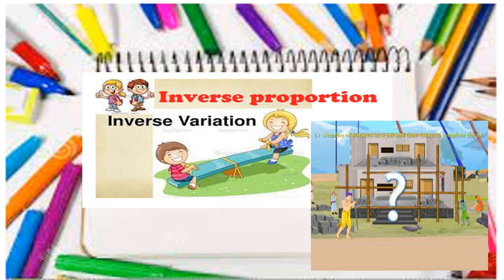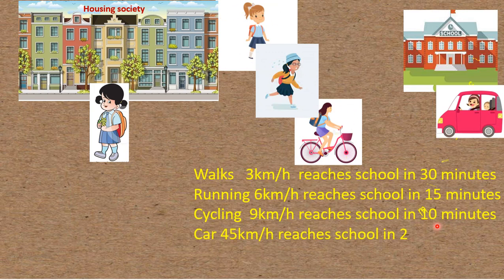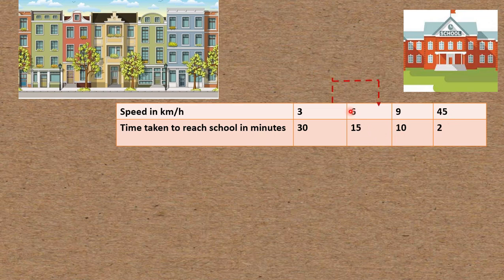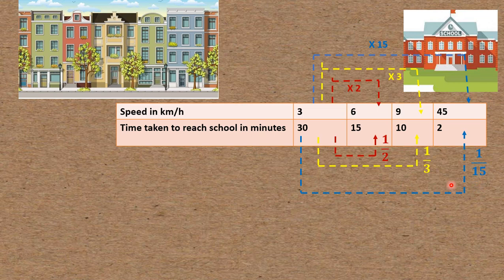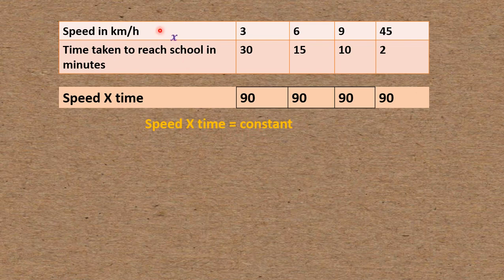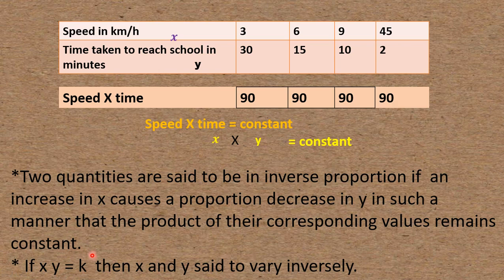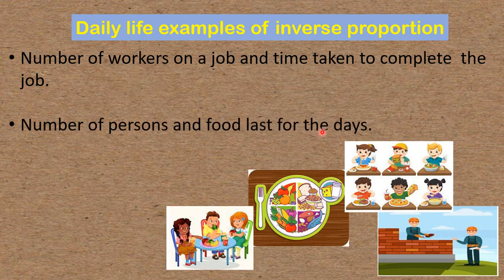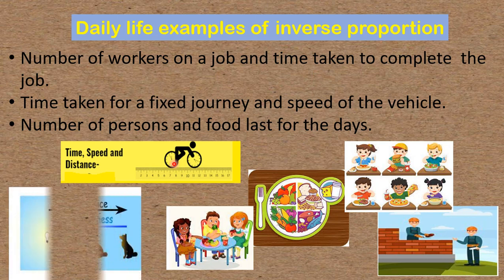Inverse proportion introduction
NCERT//MATHEMATICS //VIII //  INTRODUCTION OF INVERSE PROPORTION